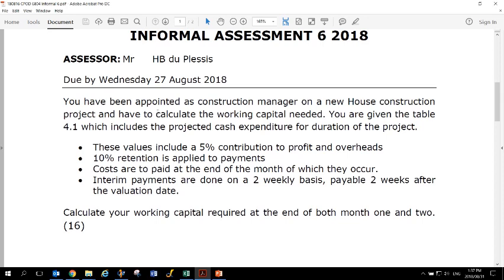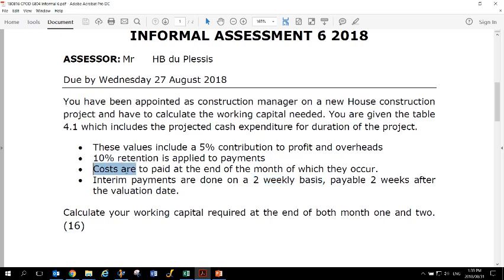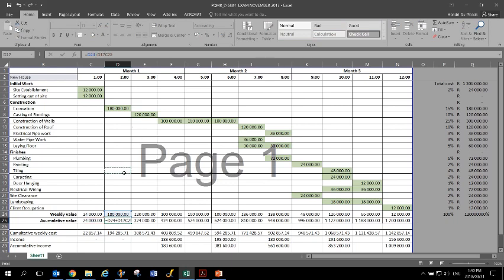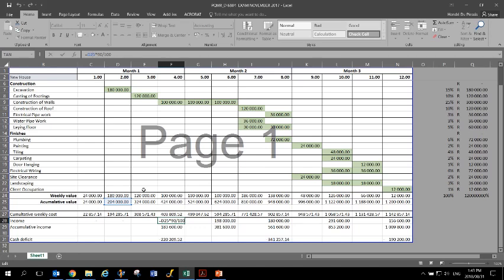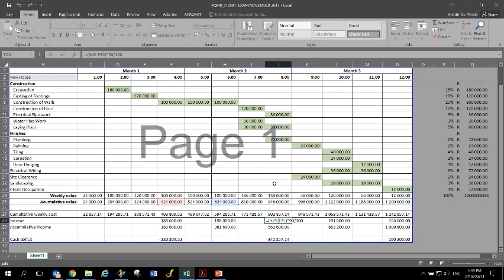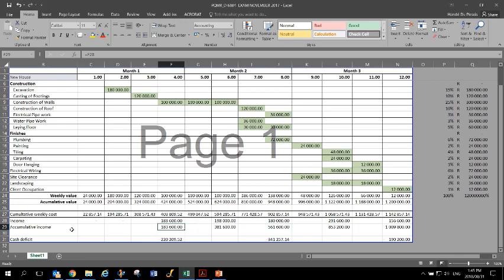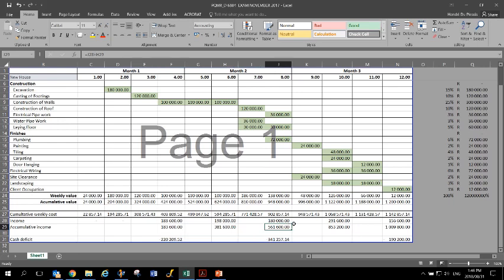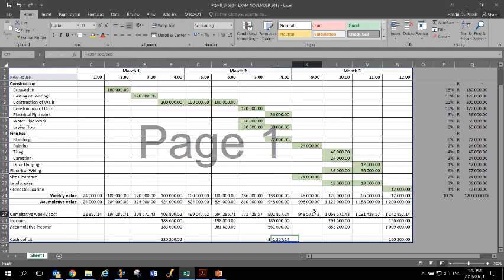191005 CPOD 6804 Informal 5/8 Explanation